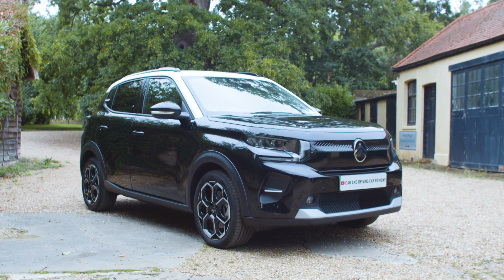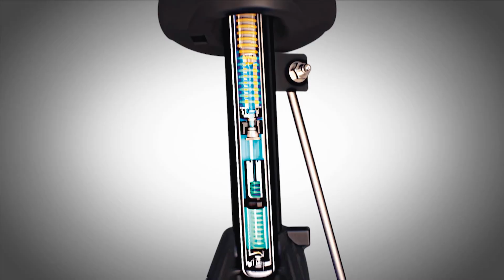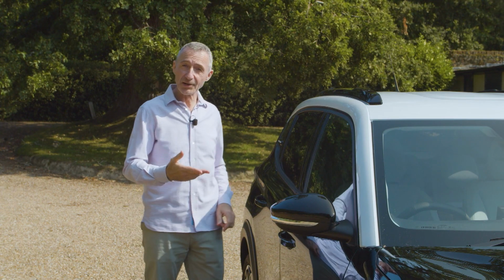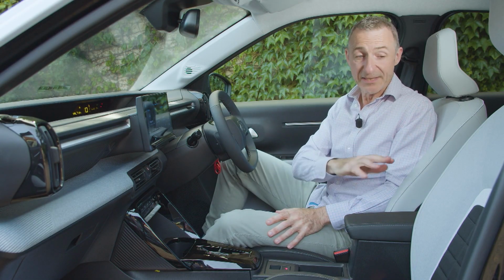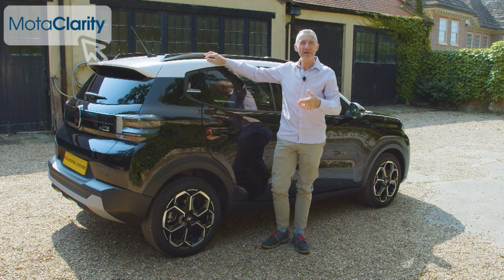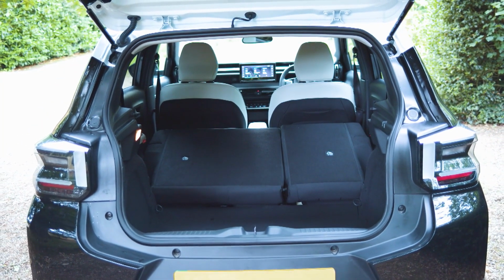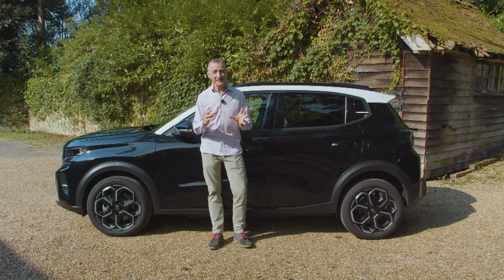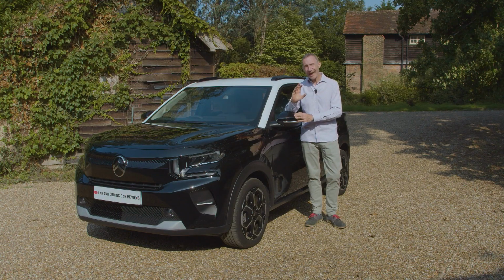New Citroen e-C3 Review | MotaClarity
This small affordable electric hatch, the e-C3, shows us Citroen's new-found fresh direction and makes most other compact electric hatches look needlessly expensive.